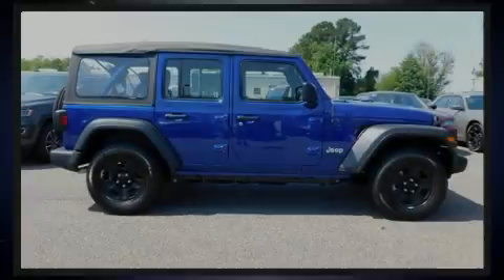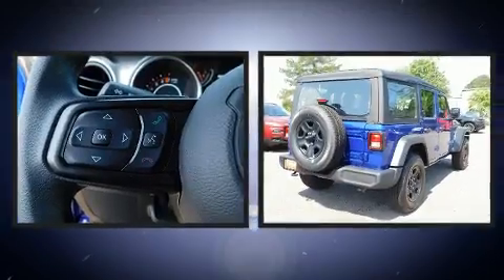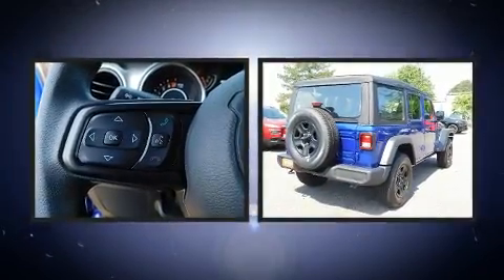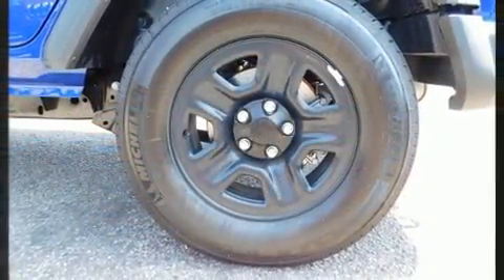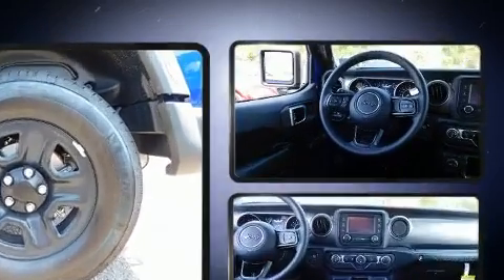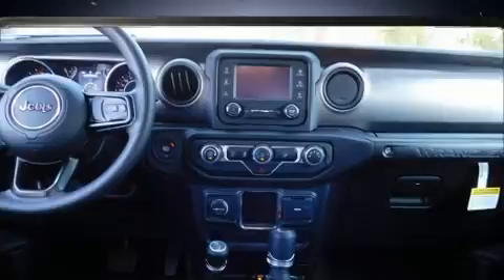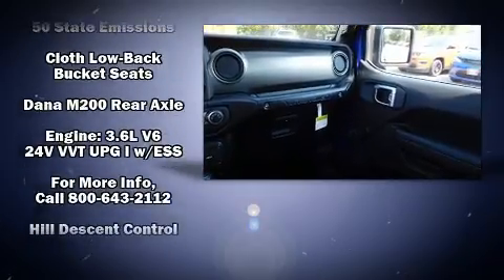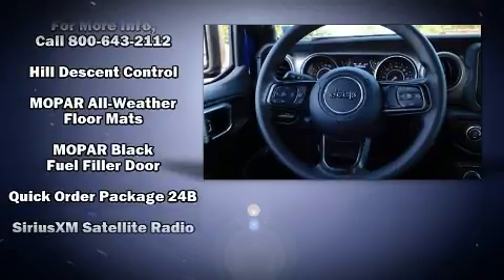2019 Jeep Wrangler UNLIMITED SPORT 4X4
Discerning drivers will appreciate the 2019 Jeep Wrangler Unlimited. This model accommodates 5 passengers comfortably, and provides features such as: a tachometer, variably intermittent wipers, a trip computer, front bucket seats, front fog lights, skid plates, and a split folding rear seat. Jeep ensures the safety and security of its passengers with equipment such as: dual front impact airbags with occupant sensing airbag, integrated roll-over protection, traction control, ignition disabling, and 4 wheel disc brakes with ABS. Brake assist technology provides extra pressure when applying the brakes. Our experienced sales staff is eager to share its knowledge and enthusiasm with you. They'll work with you to find the right vehicle at a price you can afford. Come on in and take a test drive!